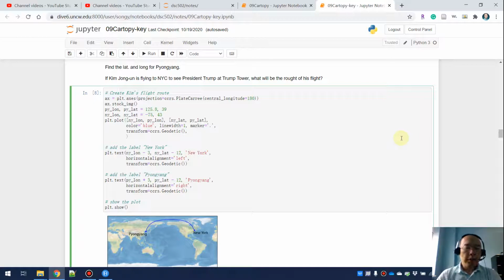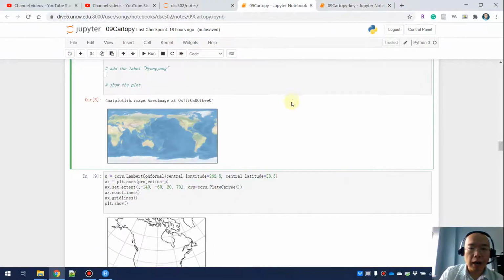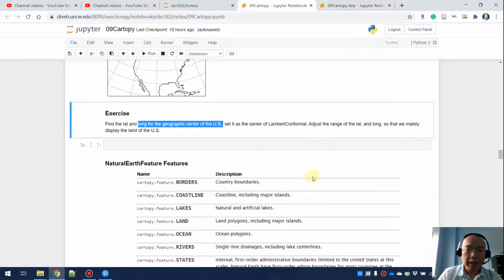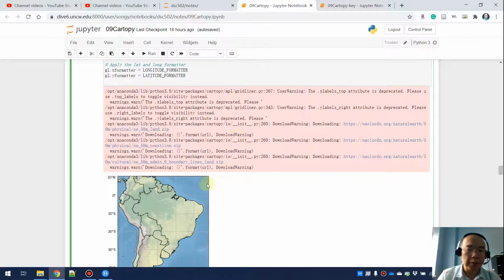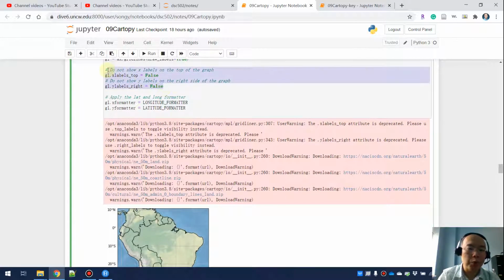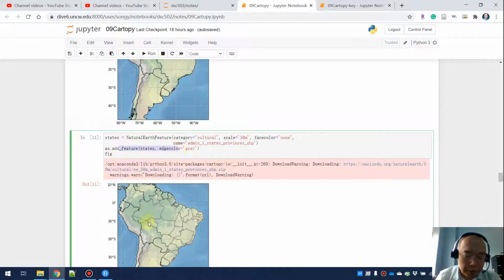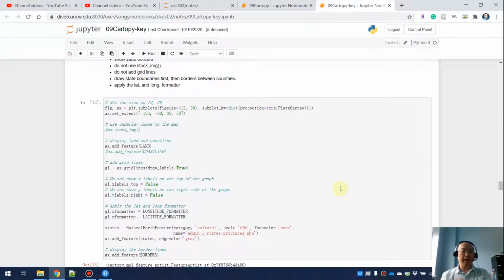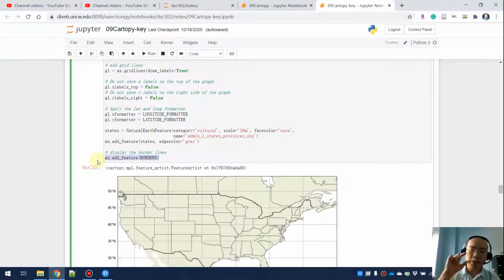09-2 Catopy built in features